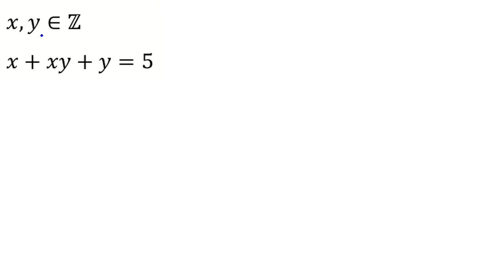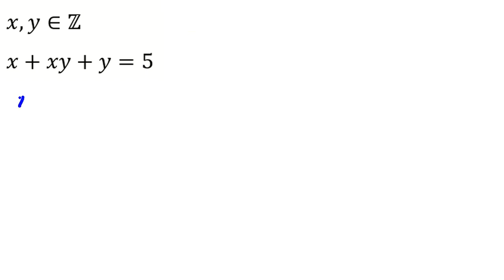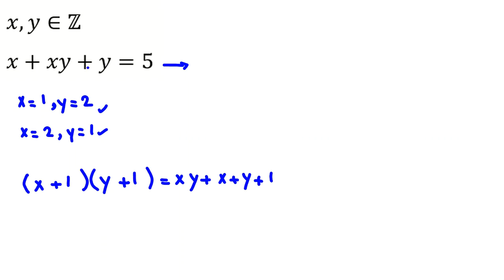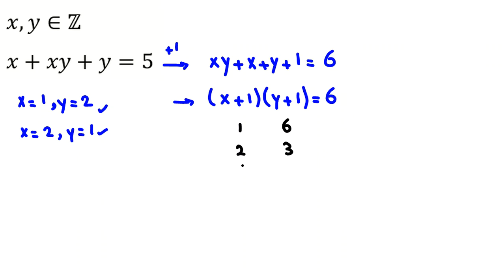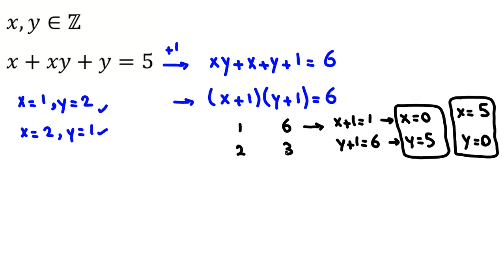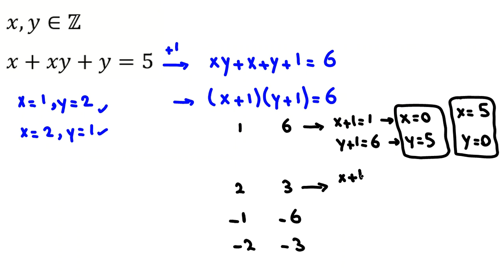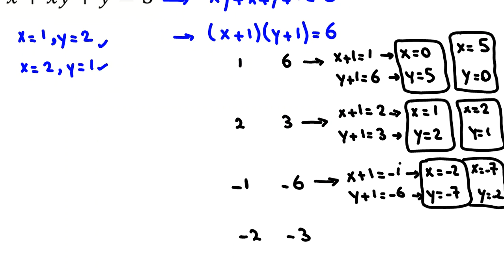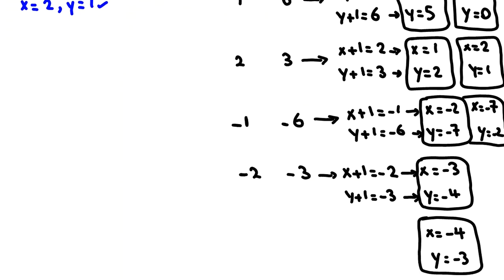The idea when you see x, y, xy in one side | Olympiad Math Questions Algebra | Preparation 2022 2023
x + xy + y = 5